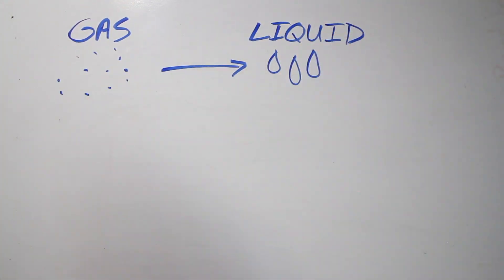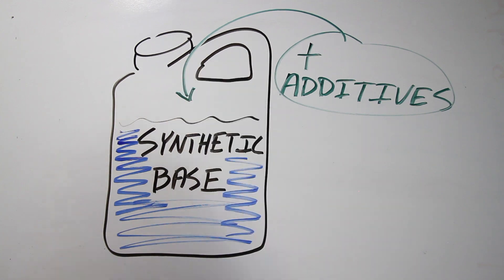Where Does Synthetic Oil and Conventional Motor Oil Come From?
Where Does Synthetic Oil and Conventional Oil Come From? In this video, lets find out!... This video has been compensated by Collective Bias, Inc., it's advertiser, and Garage Monkey, All opinions are mine alone. OUSCI PennzoilPerformance CollectiveBias GarageMonkey DriveOptima.

...Pennzoil took a few of us Youtubers, @subaruwrxfan, @therockfather , @thegaragebuter, and @bleepinjeep (thats me) on a trip to Bowling Green, Kentucky to check out the National Corvette Museum and the Optima Ultimate Street Car Challenge Invitational.  The goal was to have a blast but also learn a little about synthetic and conventional motor oil.  So where does Oil come from and how does it get from there into your automobile?  Conventional motor oil and synthetic motor oil are very different, especially Pennzoil's new Pure Plus made from natural gas.  In this video I'll review the differences and where they come from and how oil is made and refined in an easy to understand way!